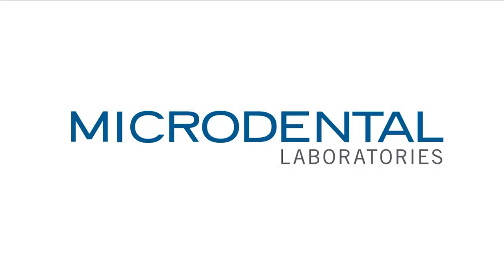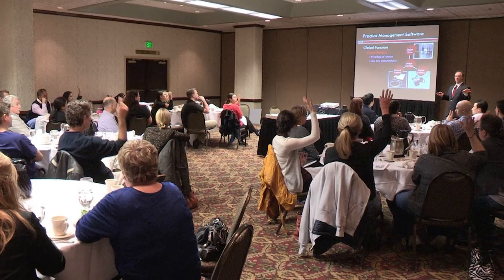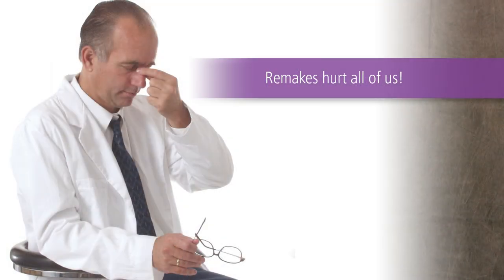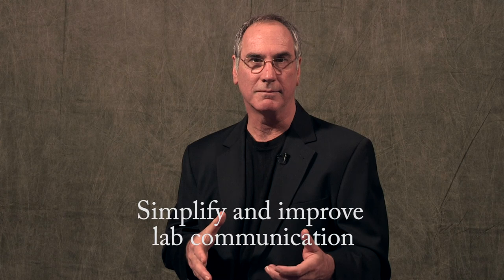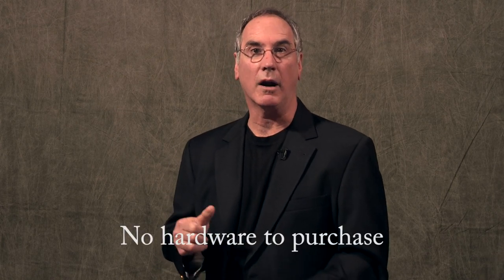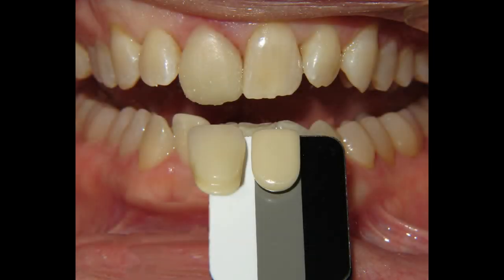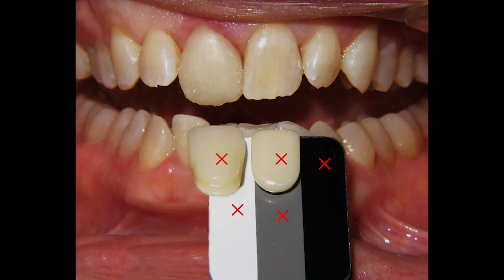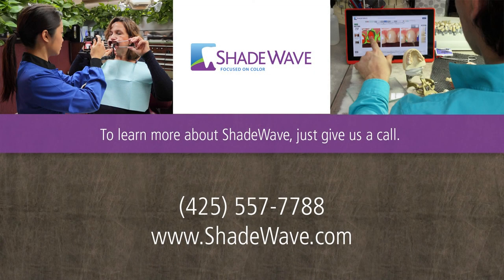An Introduction to ShadeWave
The video is a basic introduction to ShadeWave Shade Matching Program. Dennis Braunston, Founder, Gives quick overview how ShadeWave through dental photography finds dental shades for technicians and dentists.